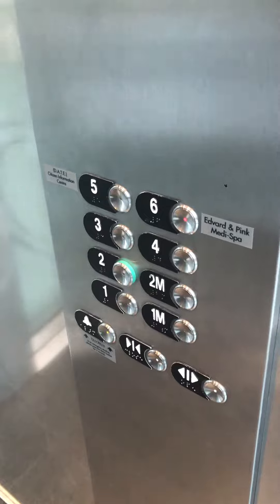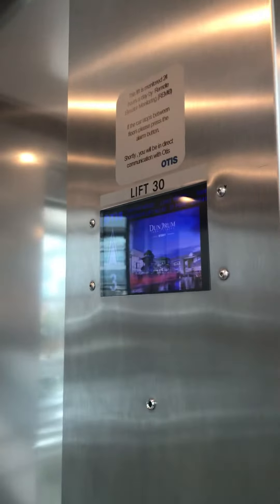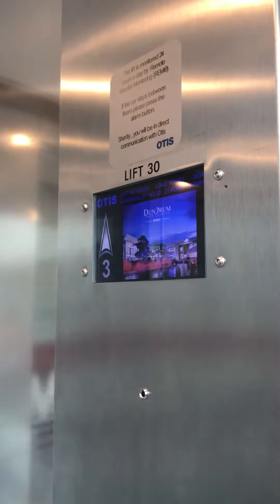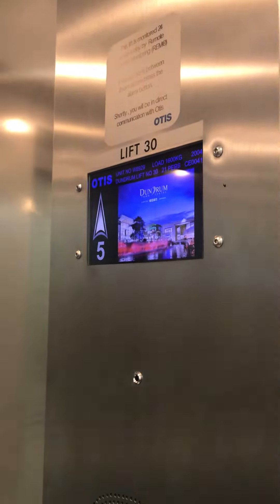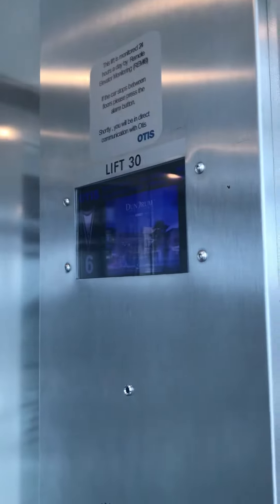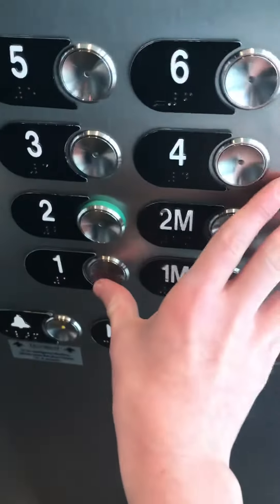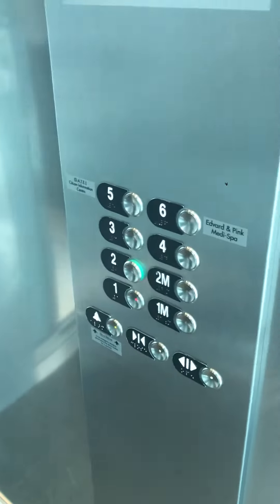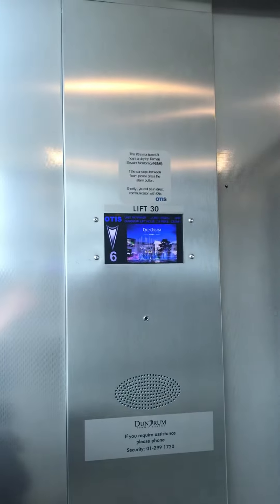Otis Elevator At The Dundrum Shopping Centre Dublin